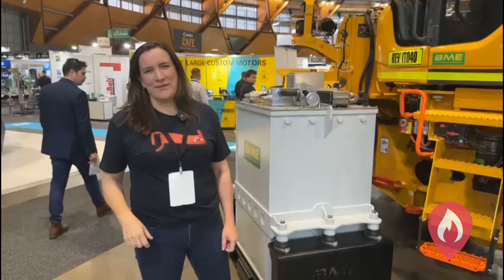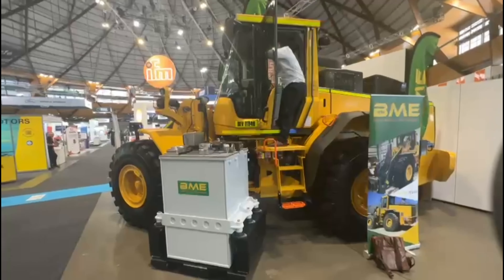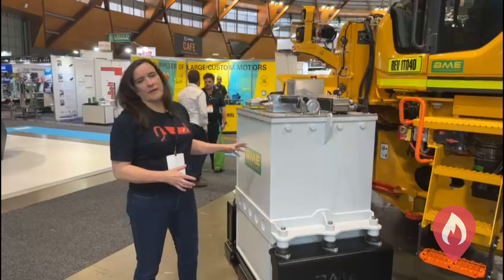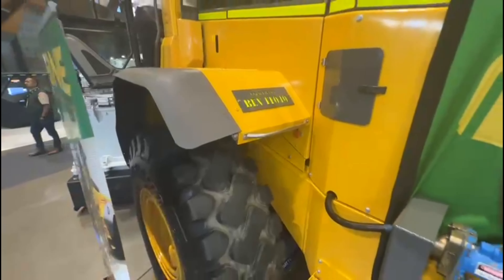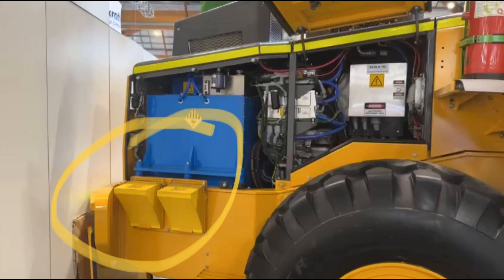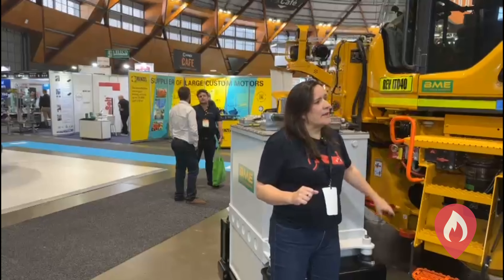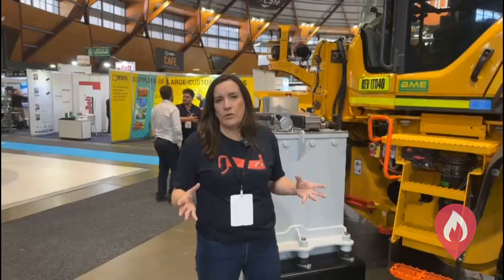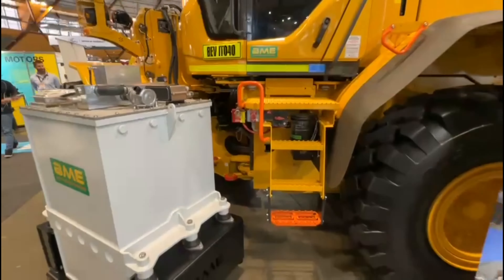Emergency response to BIT12F electric mining support vehicle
How do emergency responders manage a fully electric & converted BiT12F electric mining vehicle that's been involved in an incident?

In this short EV FireSafe video, Emma looks at how to Identify, Immobilise & Isolate this heavy EV & make everyone on scene safer.

Train with us! We run monthly Live Online Training sessions for emergency responders that you can join from anywhere in the world, on any device! to register for the next session.